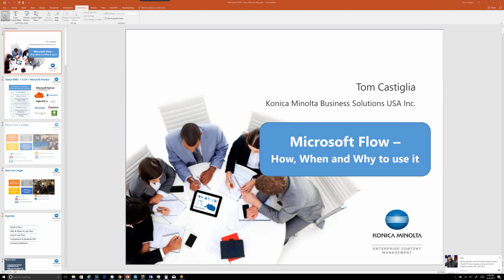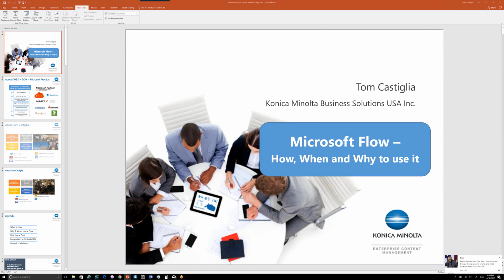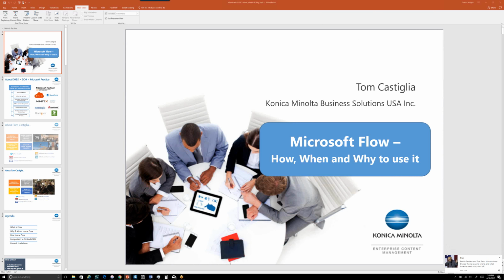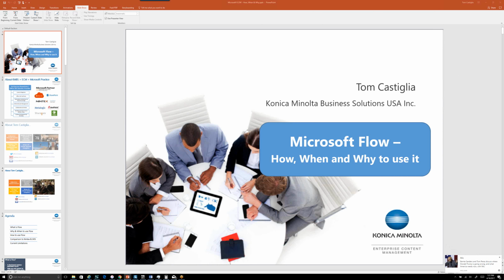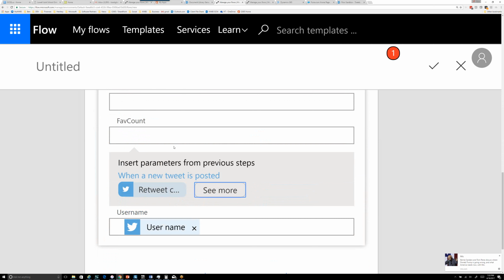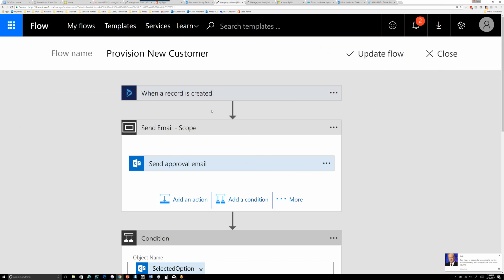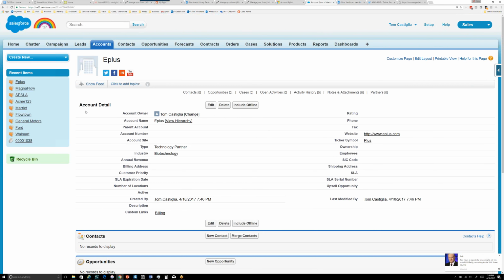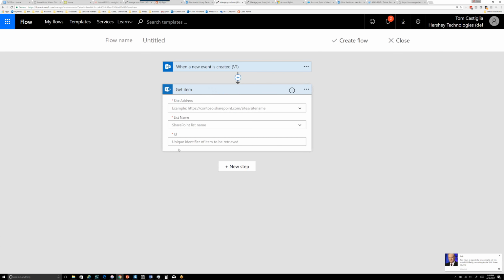Microsoft Flow - How, When and Why to Use it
In April 2017, a cherished friend, Tom Castiglia (January 6, 1969 – January 26, 2019), took the stage to passionately present a session on Power Automate, fondly known then as Microsoft Flow. As I stumbled upon this recording, the resonance of Tom's voice transported me back to a time filled with wonderful memories and invaluable learning experiences. Your legacy lives on, Tom, and your impact continues to inspire. Love you always, my friend. 💙